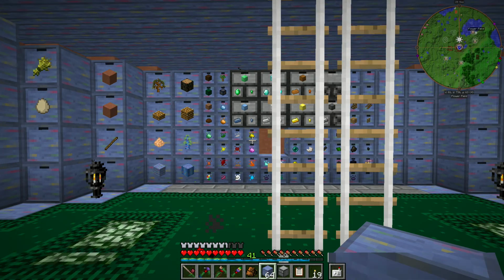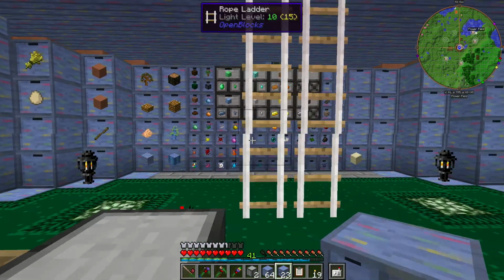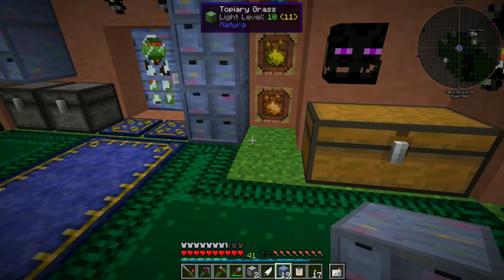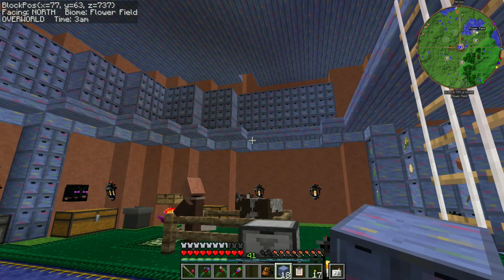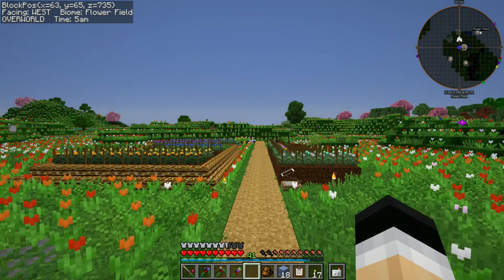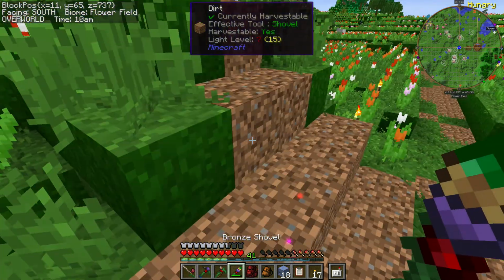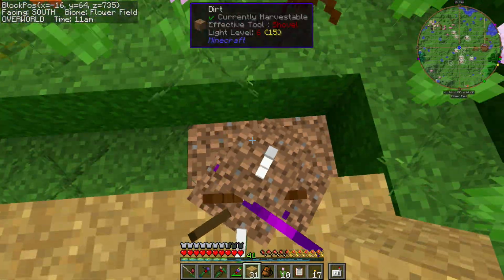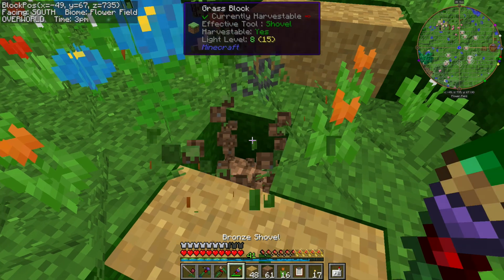Minecraft Magic: The Harvesting - Ep. 140 "End of the Road"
Modded Minecraft Let's Play featuring Botania, Mekanism, Magical Crops, and many more! Survival, exploration, adventure, and building await!

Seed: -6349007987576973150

MInecraft created by Mojang. Hosting provided by Fluctis. Game launched with Curse Minecraft launcher. Game footage recorded with the elgato Game Capture HD. Audio edited with Audacity. Video editing done with CyberLink PowerDirector.